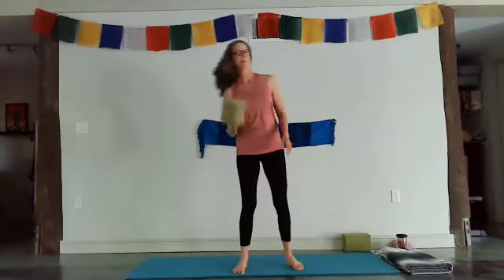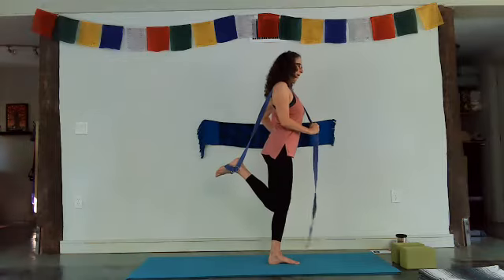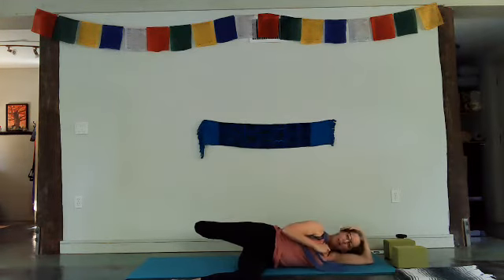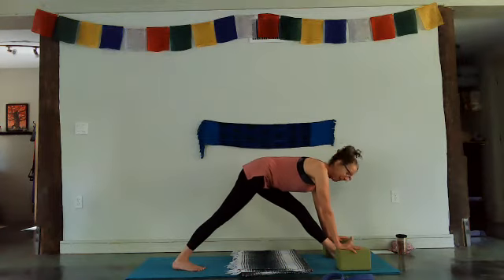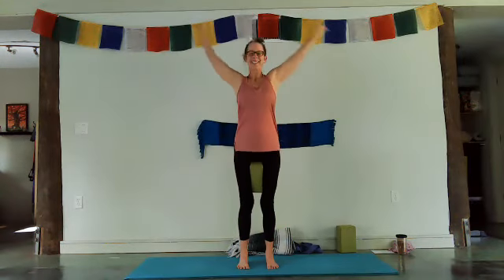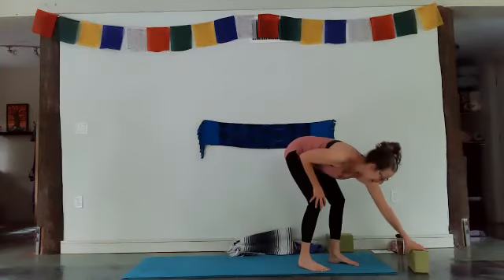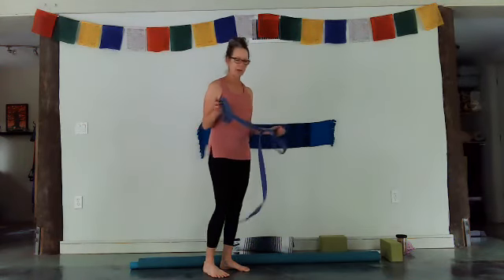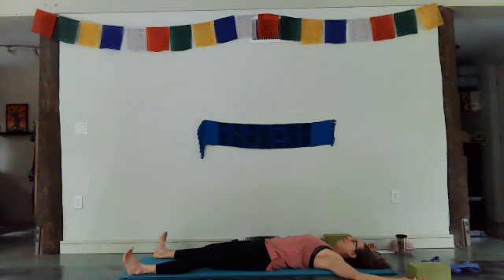Hips, Pigeon & Figure 4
In this class, we play with our hips, our core, our legs and our energy reserves to set the course for the new year!   Join me for a leg intensive, totally doable class!